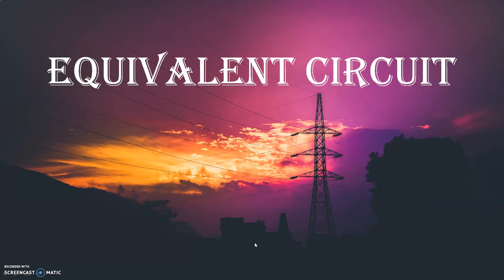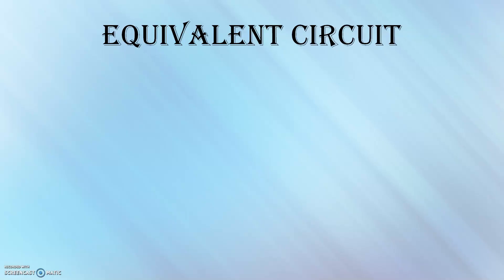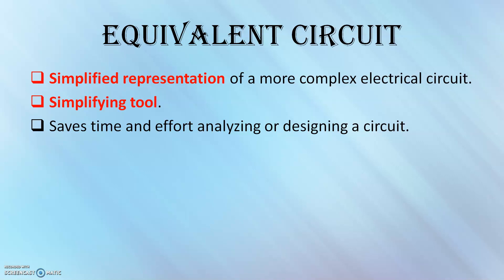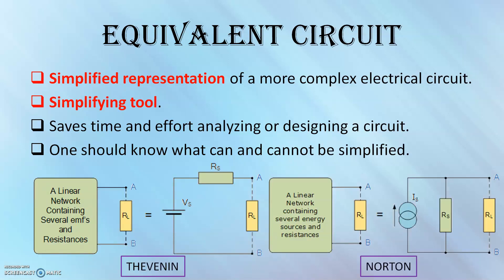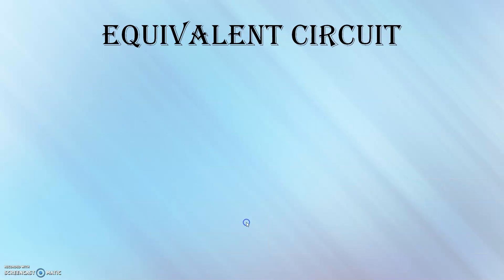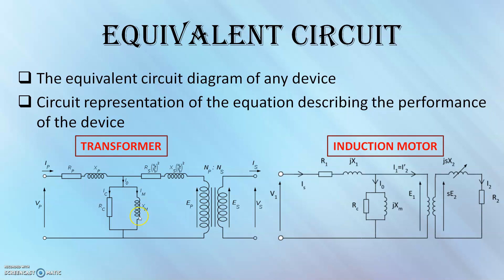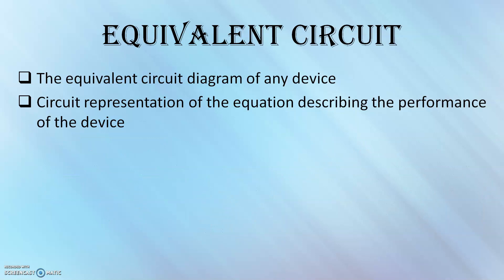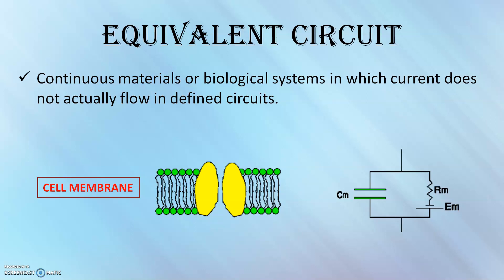ELECTRICAL EQUIVALENT CIRCUIT | ELECTRICAL ENGINEER | INTERVIEW Q & A | COMPETITIVE EXAMS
By the end of this video you will have answers to the following questions:
1. What is an equivalent circuit?
2. Why do we need an equivalent circuit in circuit analysis?
3. What is the advantage of having an equivalent circuit?
4. Can equivalent circuits be formed for electrical or electronics components only?

Reference: Wikipedia, google